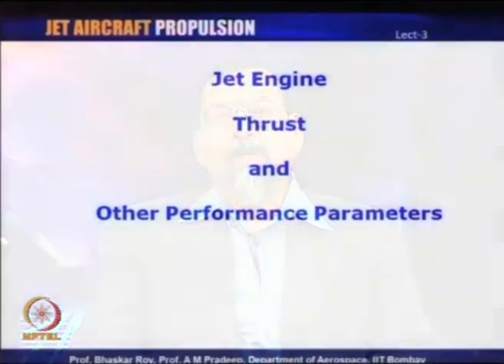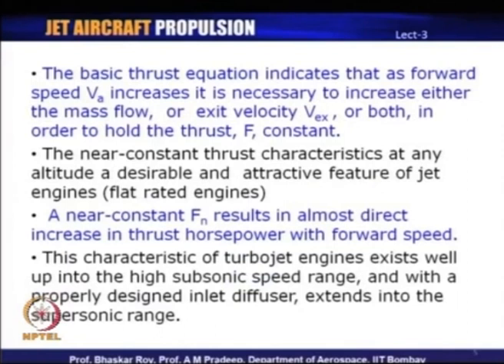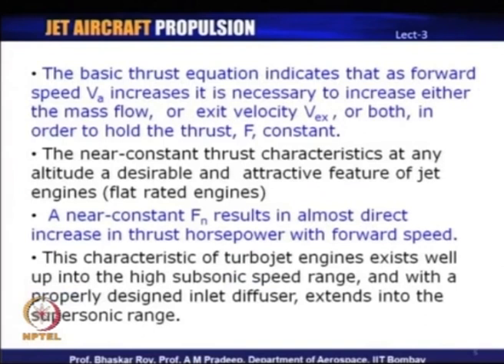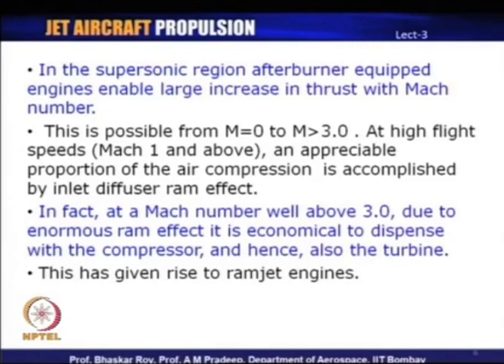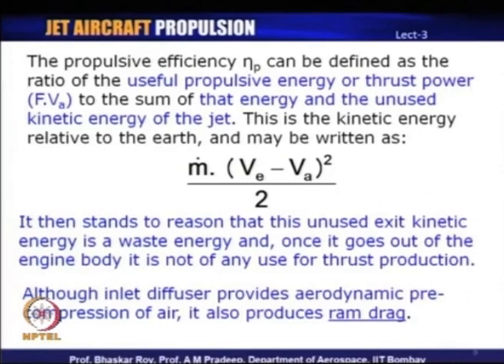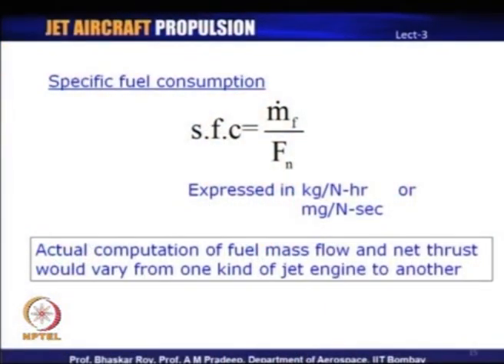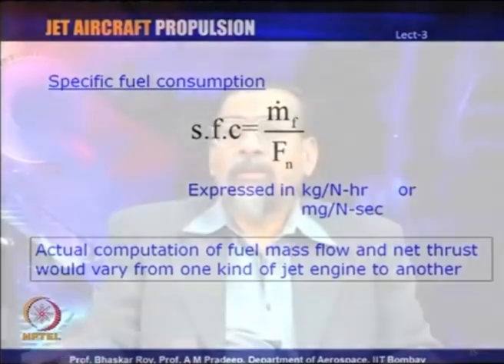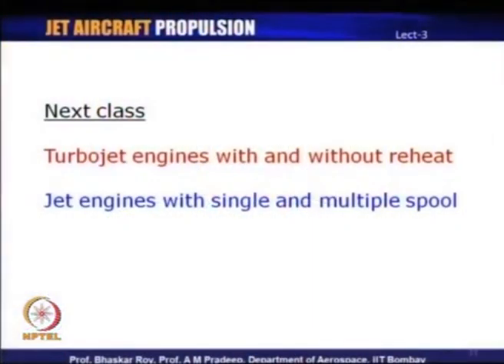Lec 03: Jet Engine Basic Performance Parameters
Course Name : Jet Aircraft Propulsion